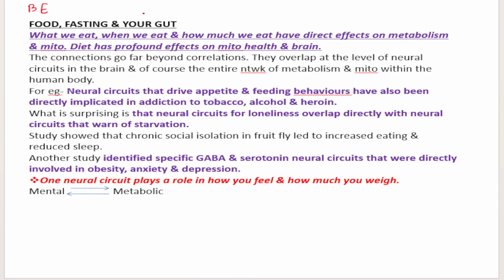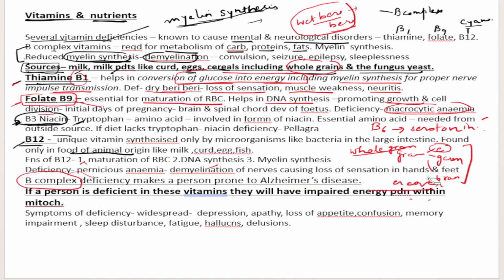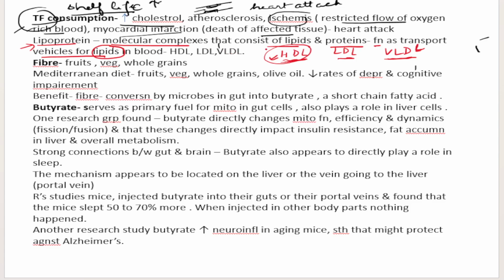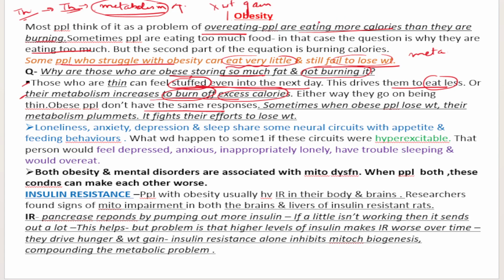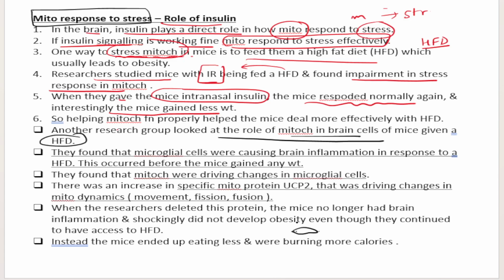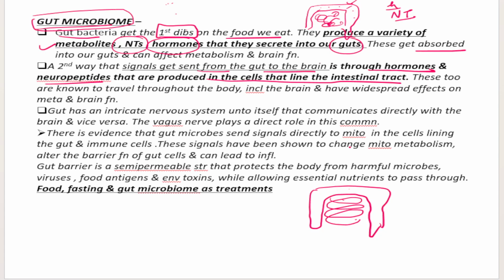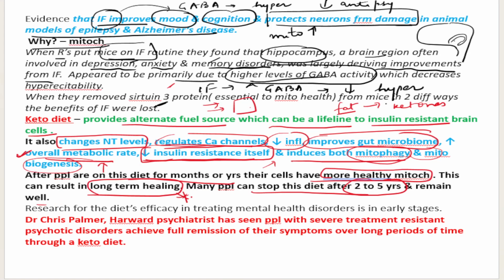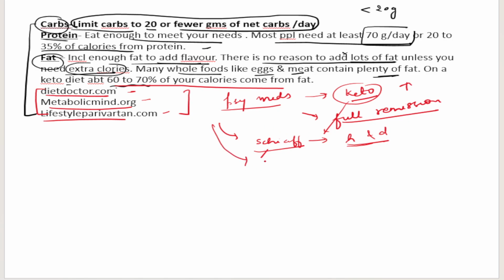BRAIN ENERGY PART III